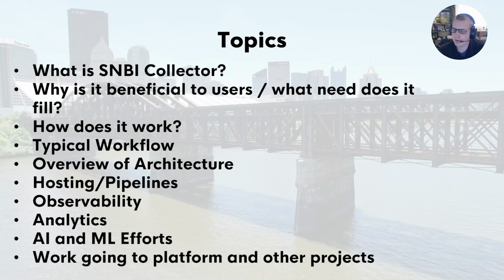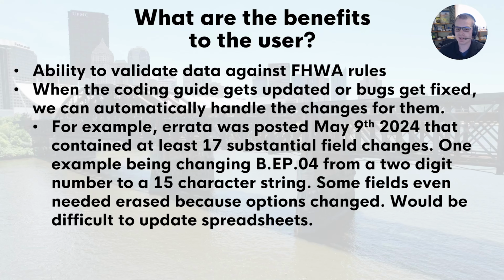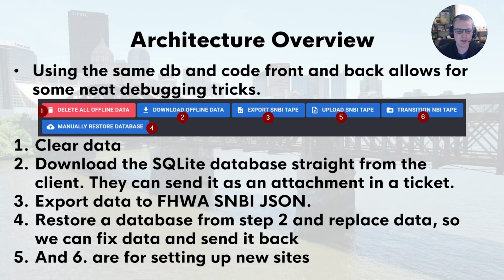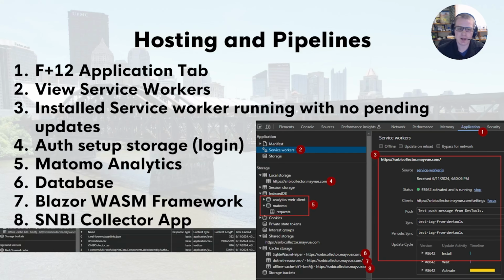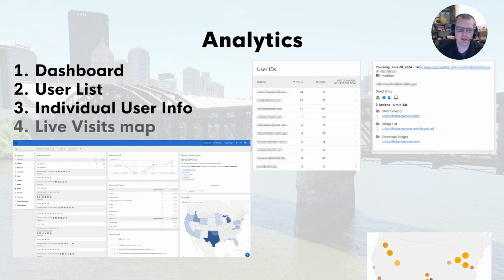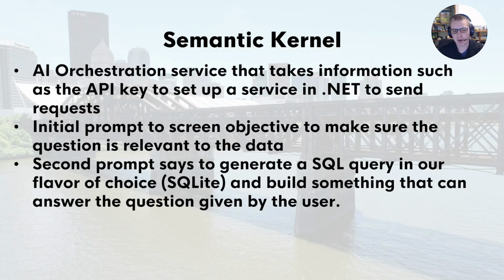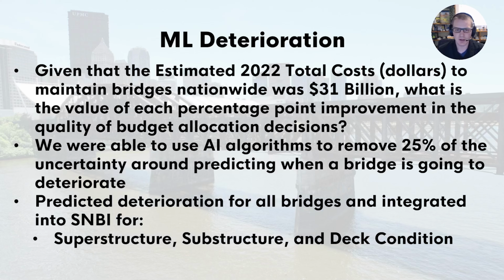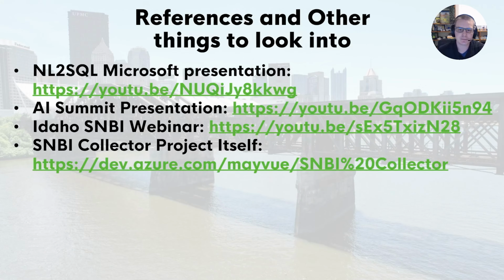SNBI Collector: A Year in Review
Mayvue's lead developer for the SNBI Collector application, Eddie Hartman, hosts a "Year in Review" that provides insight into the team's experience in bringing this application to market.